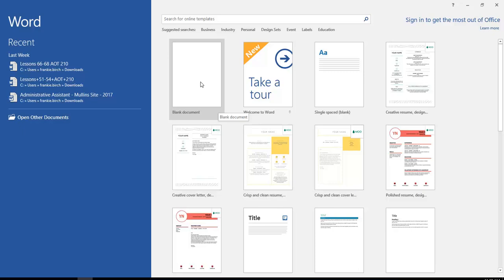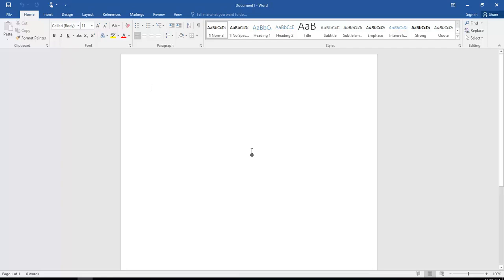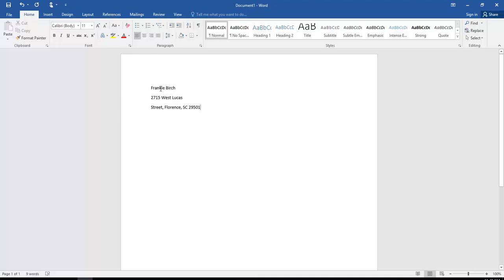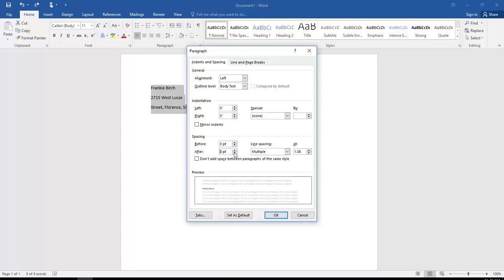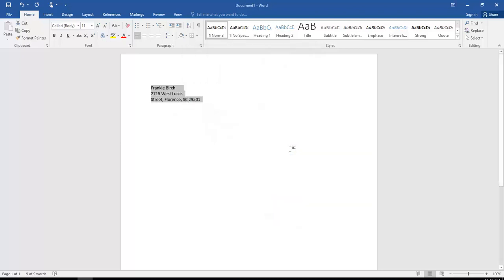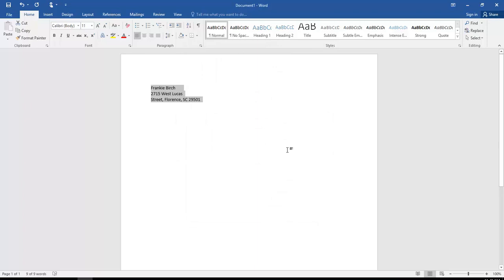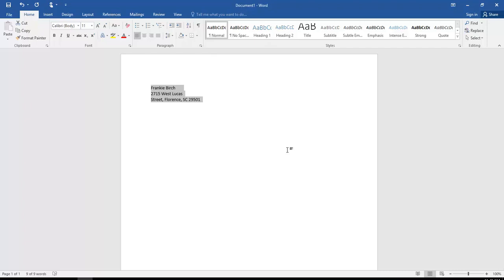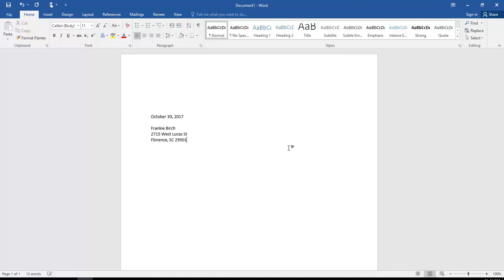chapter 6 full block letter